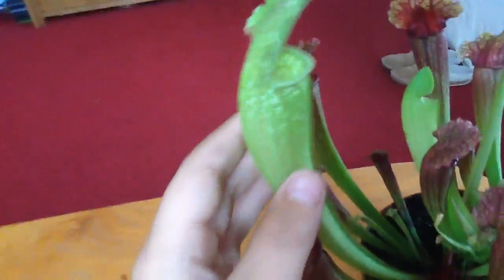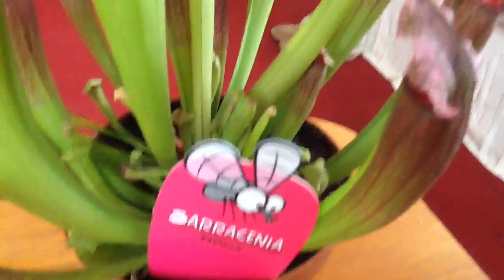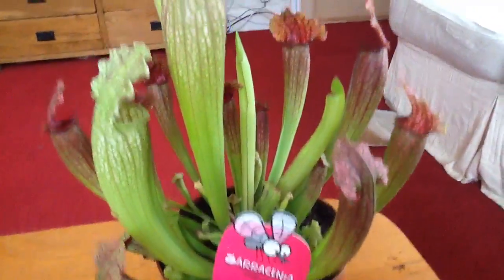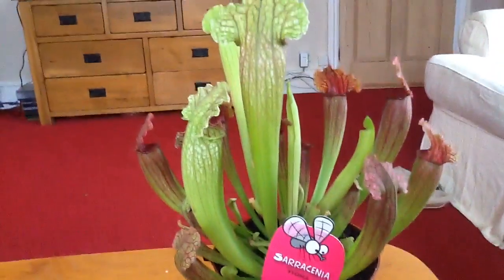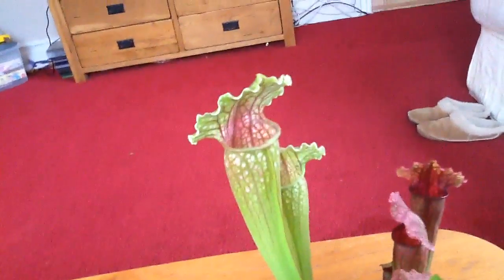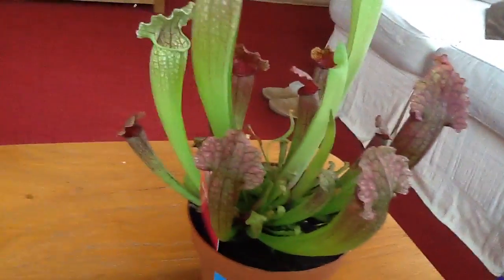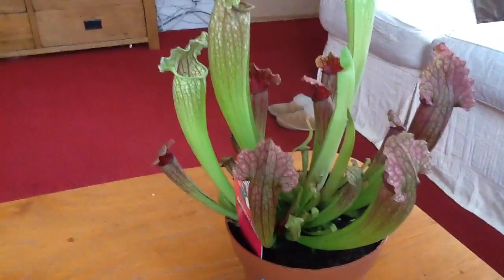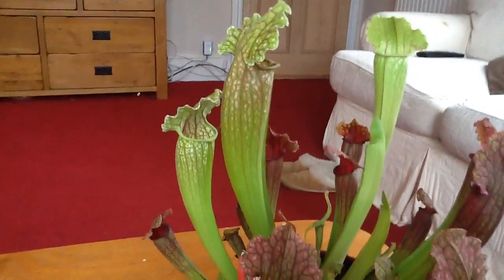New sarracenia pitcher plant!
Hey guys this is my new pitcher plant got it from otter garden store